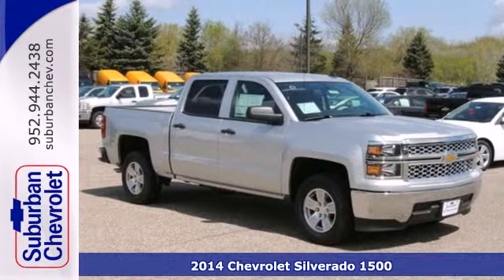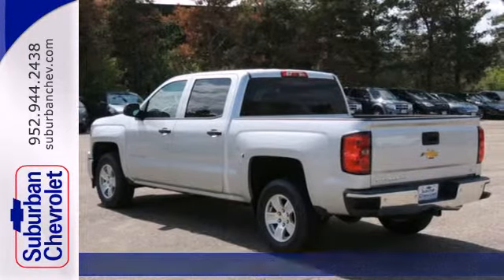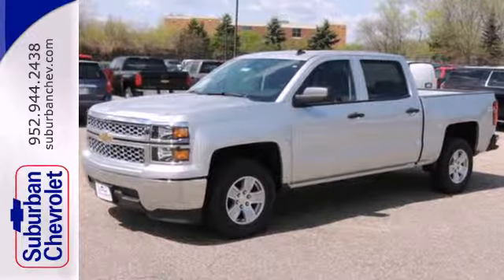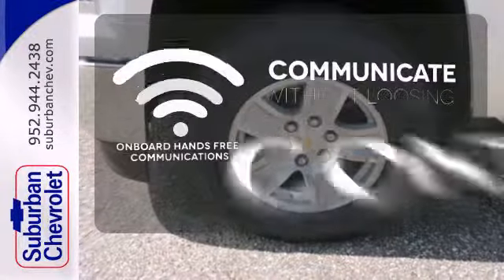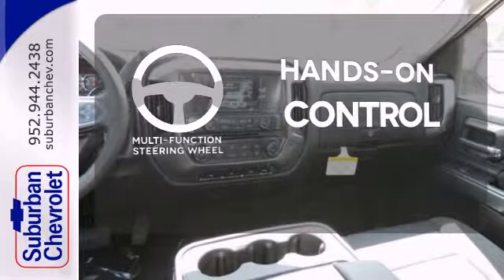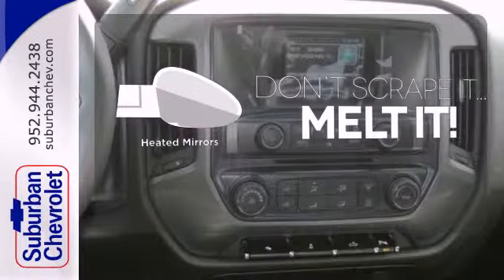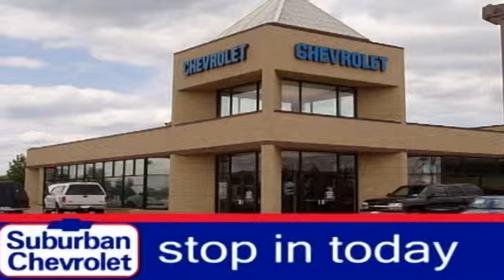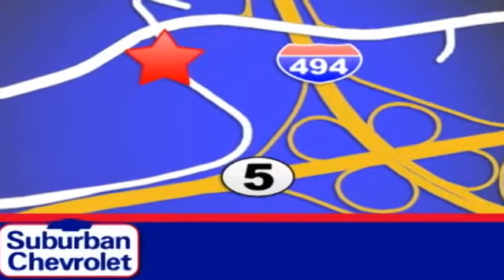2014 Chevrolet Silverado 1500 Minneapolis St Paul, MN #142761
Year: 2014
Make: Chevrolet
Model: Silverado 1500
Trim: 2WD Crew Cab LT
Engine: L 8 Cyl.
Transmission: Automatic
Color: Silver
Interior: Black
Stock #: 142761
LT trim. Telematics, CD Player, Aluminum Wheels, Head Airbag, Flex Fuel Capability, Auxiliary Audio Input, Satellite Radio. FUEL EFFICIENT 24 MPG Hwy/18 MPG City! Warranty 5 yrs/100k Miles - Drivetrain Warranty; SEE MORE! KEY FEATURES INCLUDE: Flex Fuel Capability, Satellite Radio, Auxiliary Audio Input, CD Player, Telematics. MP3 Player, Privacy Glass, Keyless Entry, Steering Wheel Audio Controls, Stability Control. EXPERTS ARE SAYING: Great Gas Mileage: 24 MPG Hwy. Fuel economy calculations based on original manufacturer data for trim engine configuration. Please confirm the accuracy of the included equipment by calling us prior to purchase.

Address:
12475 Plaza Drive